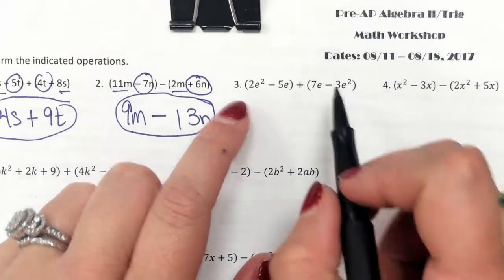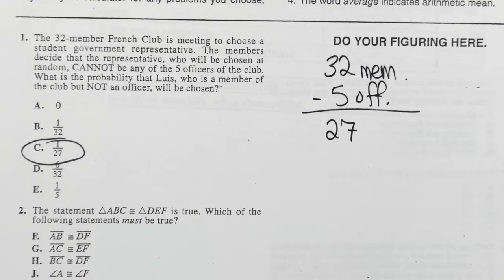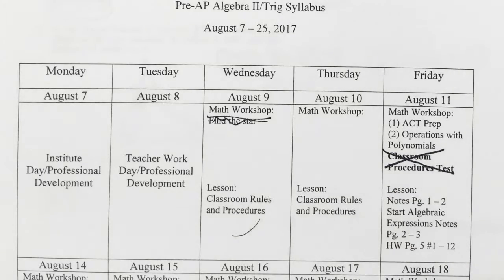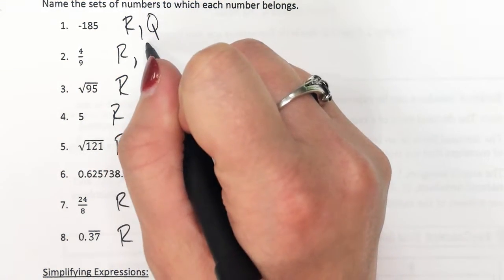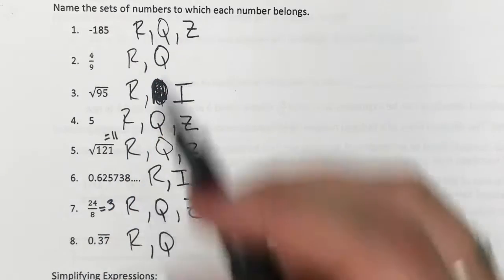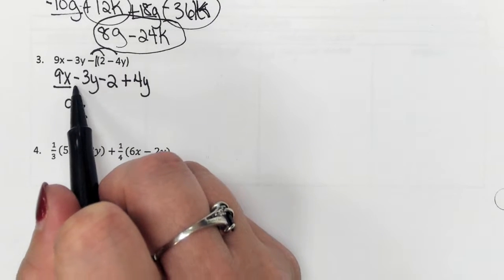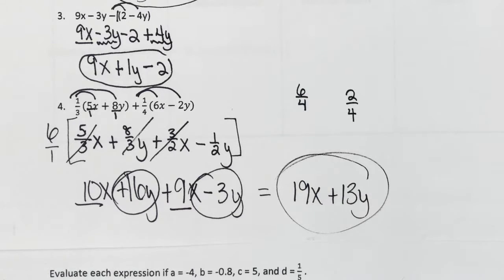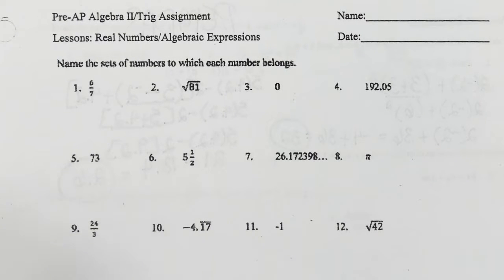8/11 7th Period